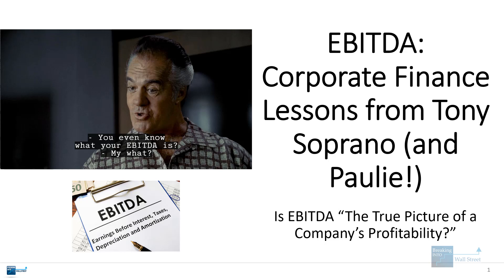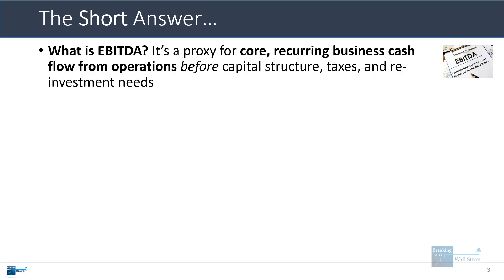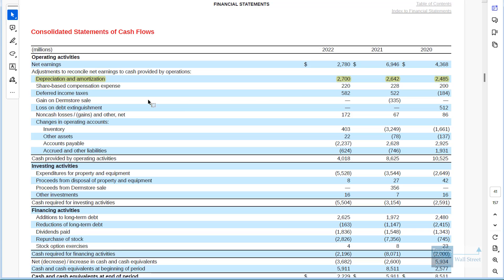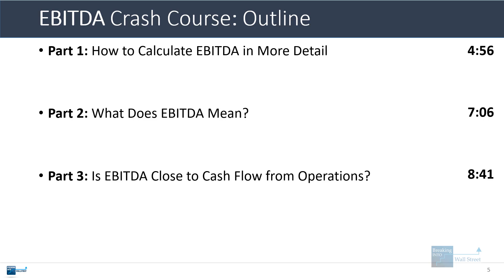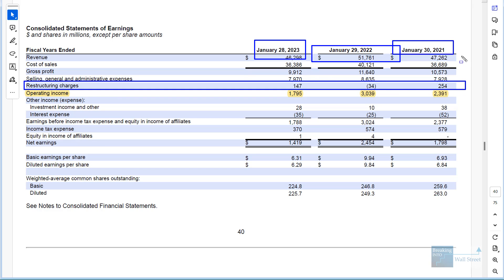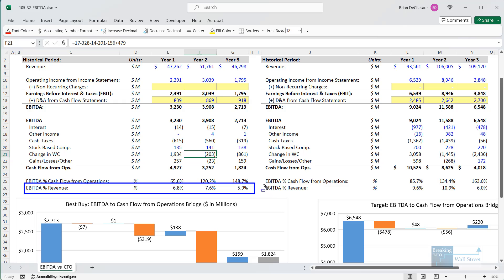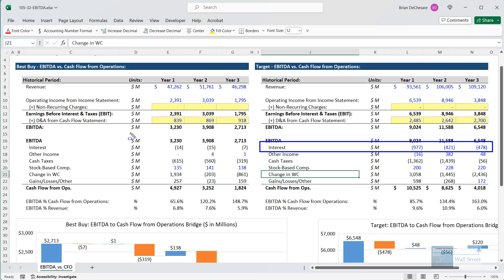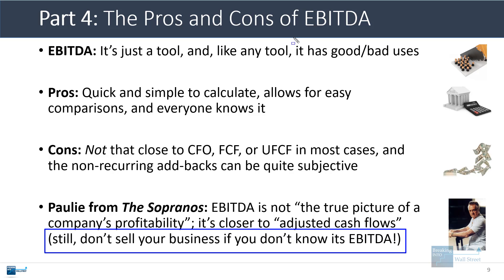EBITDA: Corporate Finance Lessons from Tony Soprano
In this tutorial, you'll learn what EBITDA means, how to calculate it, and why criticism of EBITDA is both deserved and also a bit misplaced.

Table of Contents:

0:00 Introduction
4:56 Part 1: How to Calculate EBITDA in More Detail
7:06 Part 2: What Does EBITDA Mean?
8:41 Part 3: Is EBITDA Close to Cash Flow from Operations?
10:16 Part 4: The Pros and Cons of EBITDA
11:11 Recap and Summary